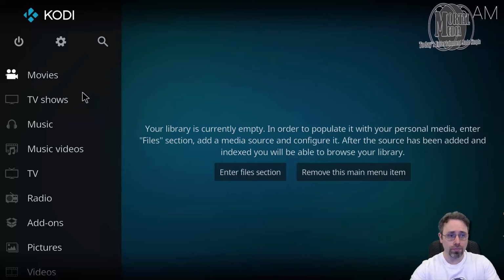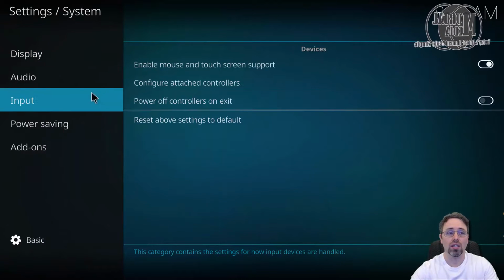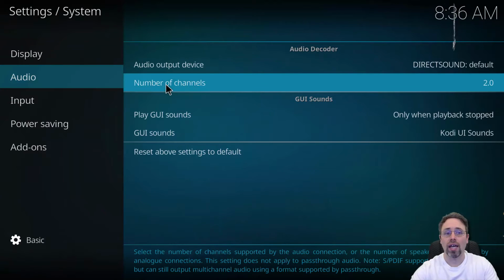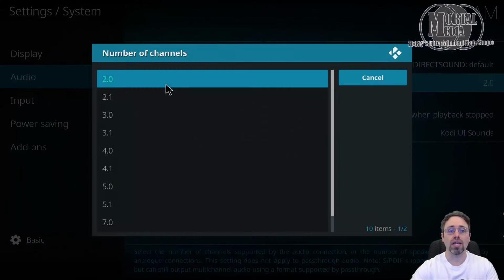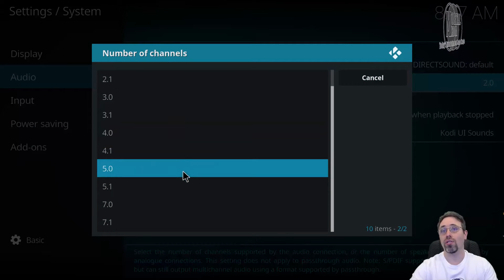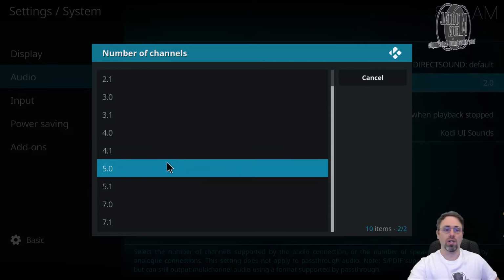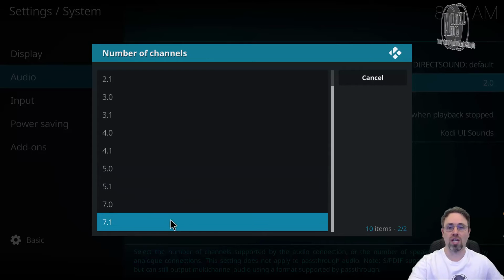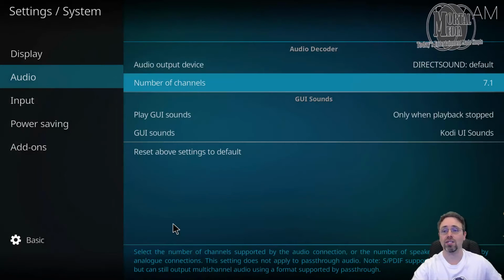How to Enable Kodi Surround Sound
In this video I will show you how to enable surround sound on a Kodi device.